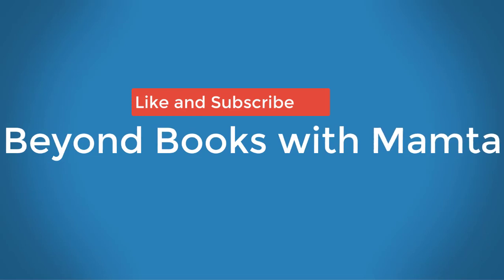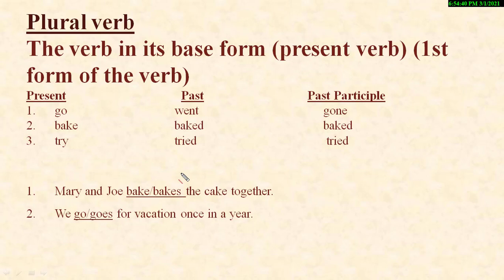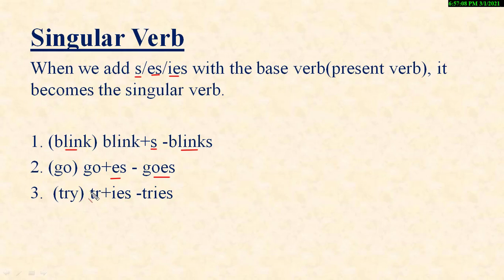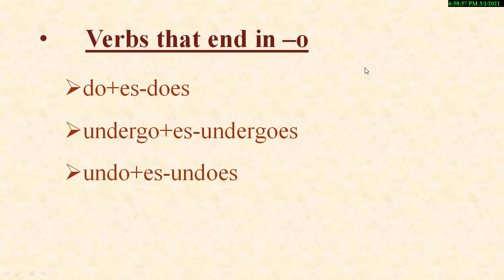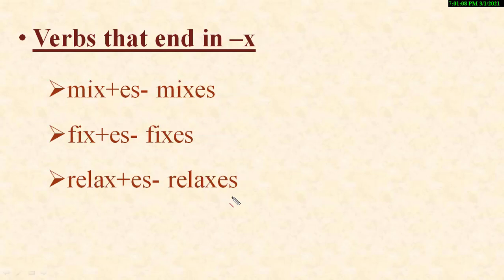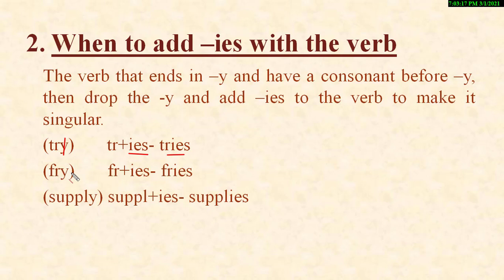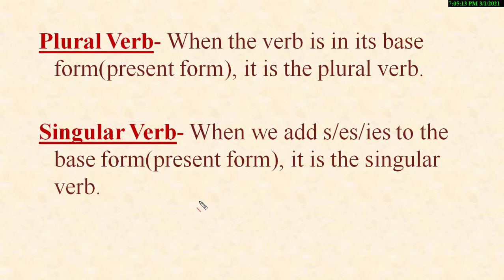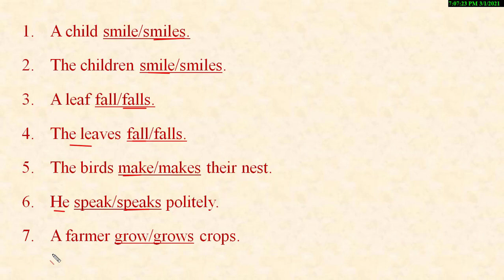Singular and Plural Verbs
After watching this video, one can understand about singular and plural verbs and its uses.